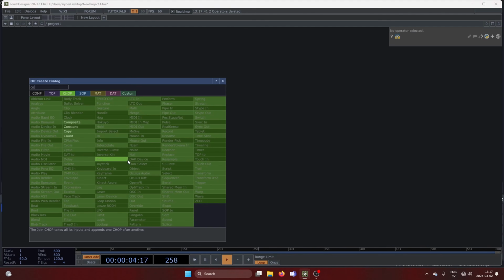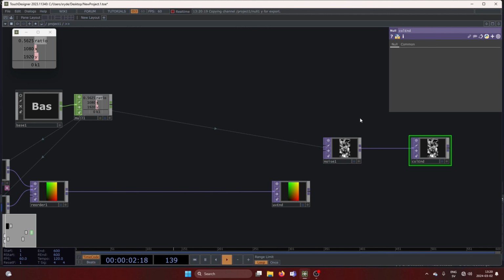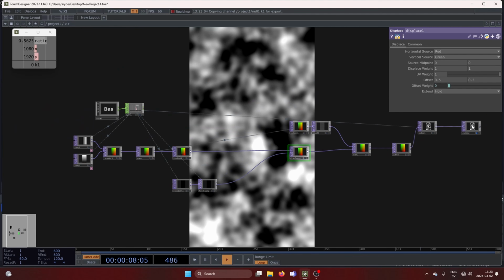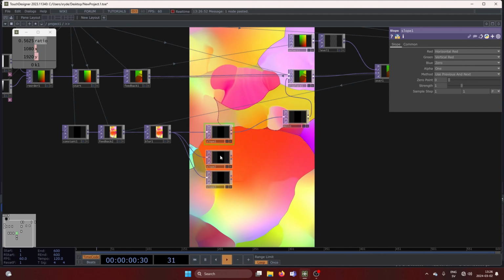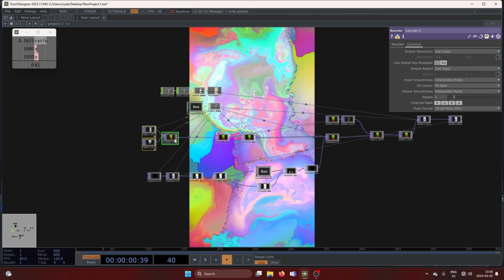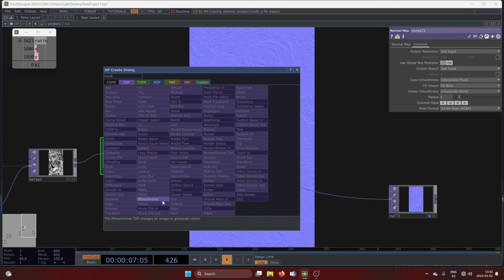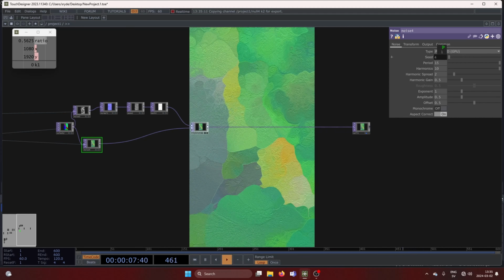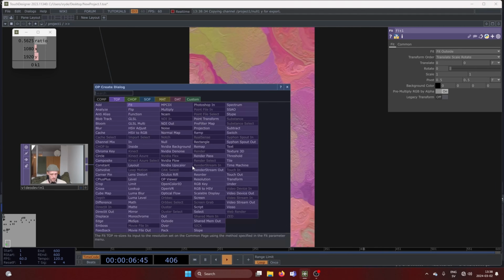Interactive Blobular Fluid TOUCHDESIGNER TUTORIAL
Let's look at some recursion, displacement, curl, and optical flow.

@simondavidryden on instagram

0.00 intro
1:08 set-up
5:30 displacement
14:25 rendering
21:10 webcam interaction
Specs:
Processor: 12th Gen Intel(R) Core(TM) i5-12400F   2.50 GHz
Installed RAM: 16,0 GB
GPU: NVIDIA GeForce RTX 4060 Ti